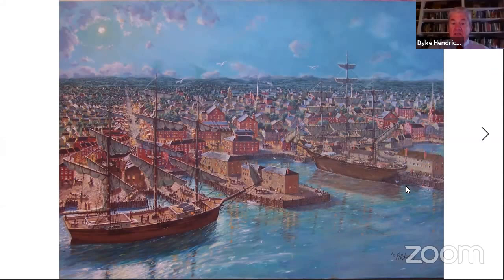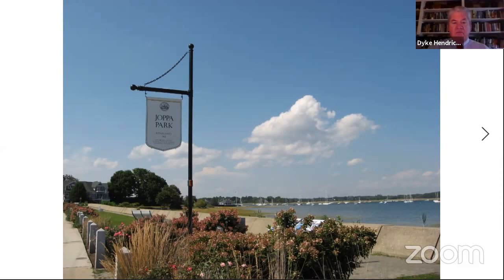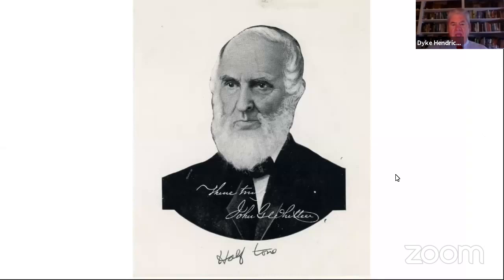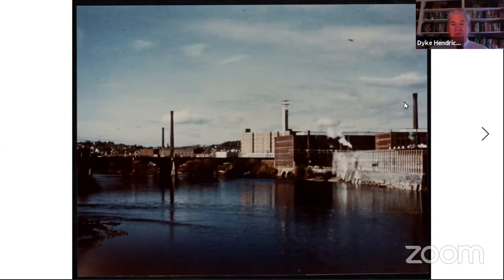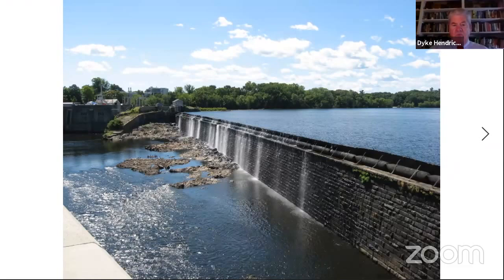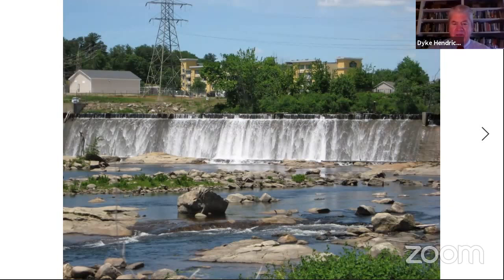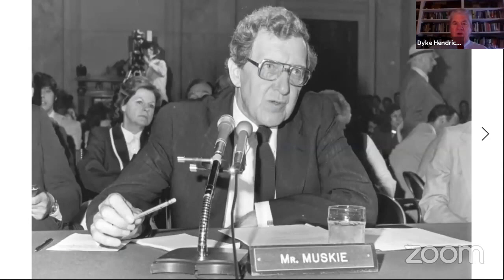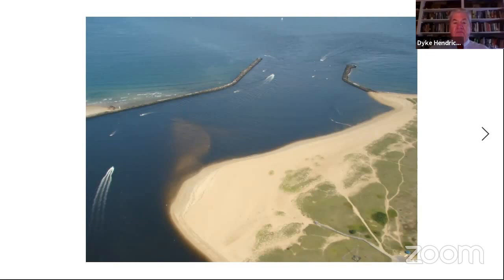Life Along the Merrimack Episode 64 - River Slides II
Host Dyke Hendrickson completes his coverage of a series of slides that depict life along the Merrimack river.